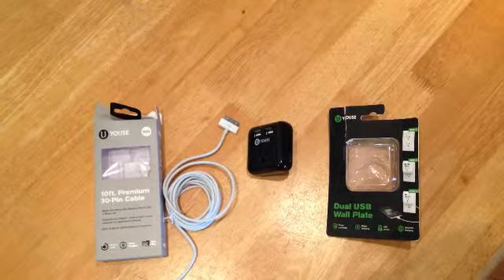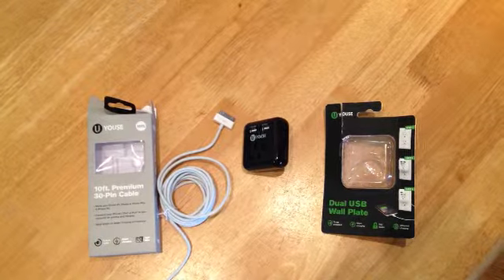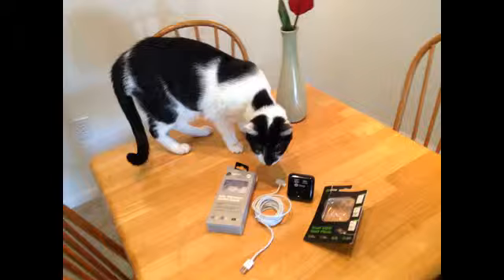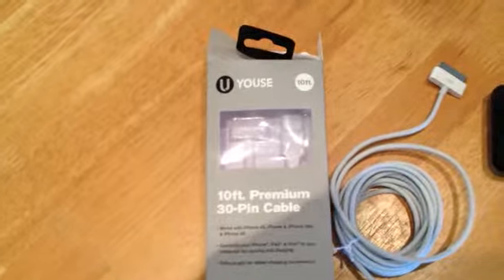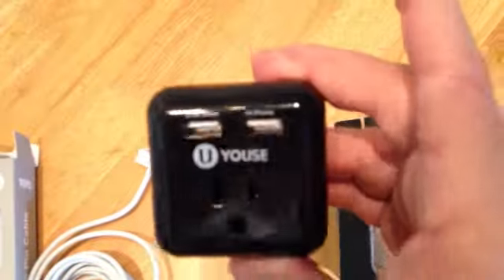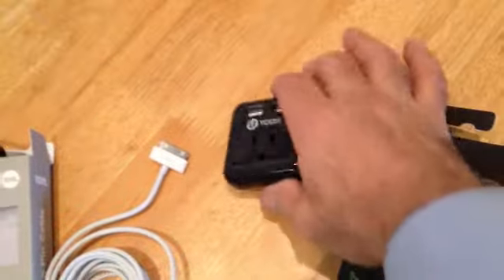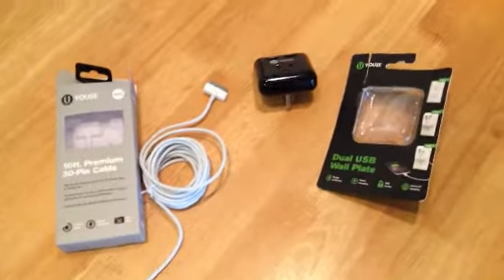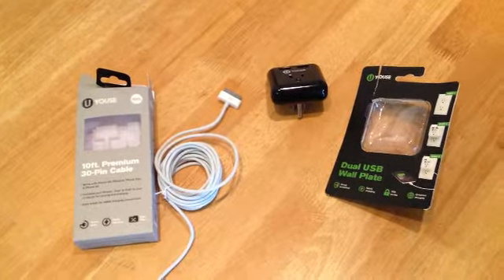Five Below IPhone Charger Review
I purchased both of these Iphone charger components in this video review at Five Below for five dollars each. One of the products is a 10ft premium "Youse" chord, the other is a dual USB wall plug. These two products worked perfectly for charging my 4S Iphone.

My Ideas Channel